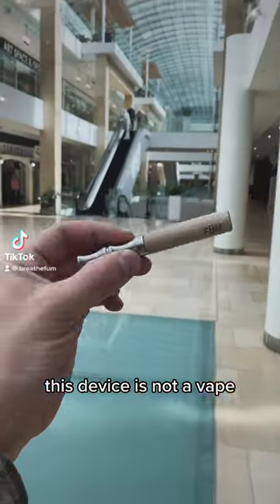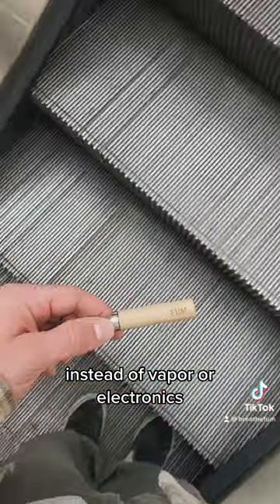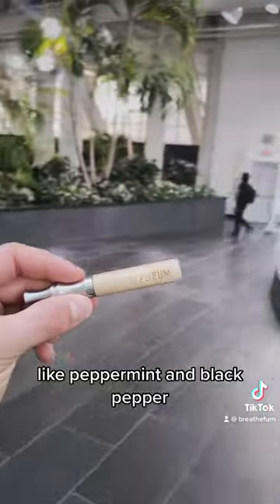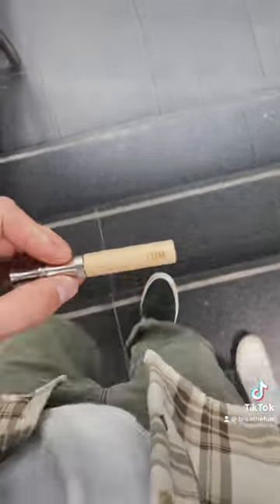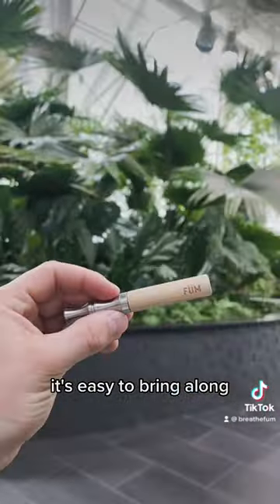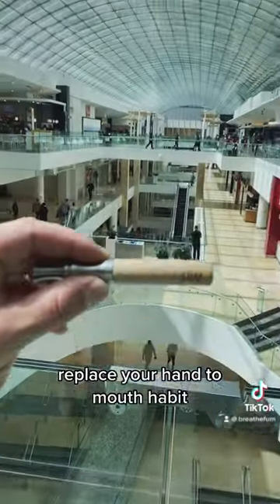Füm™ is not a vape!